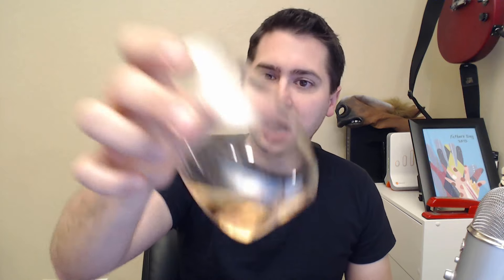2015 Mendoza Station Rosé Wine Review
Thanks to a unknown source of inspiration, I reviewed a Rosé today. So sit back and relax as I discuss the 2015 Mendoza Station Rosé from Argentina.

Varietal: Blend
Region: Mendoza, Argentina
ABV: 13%
Price: $6

Govino Dishwasher Safe Glasses